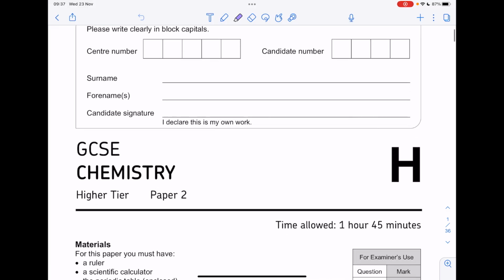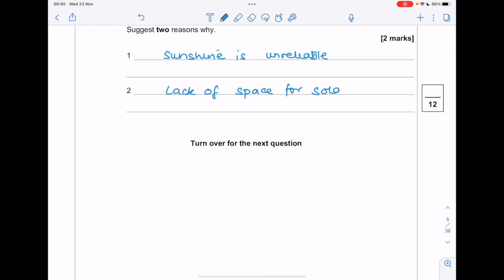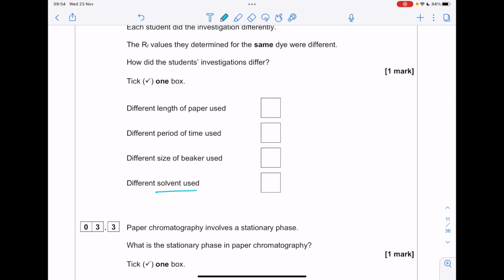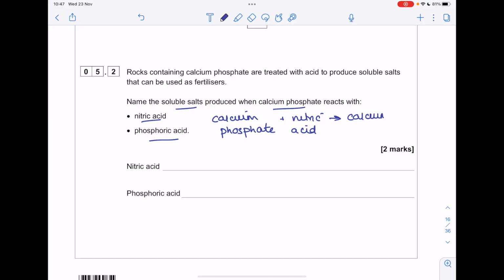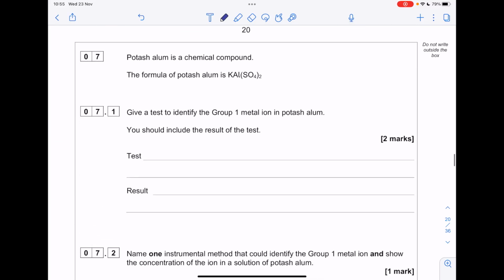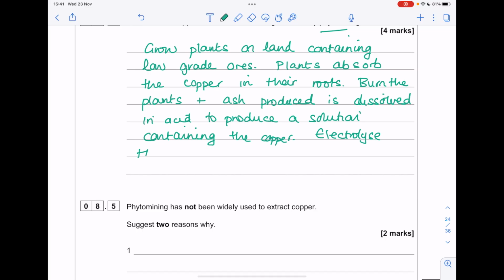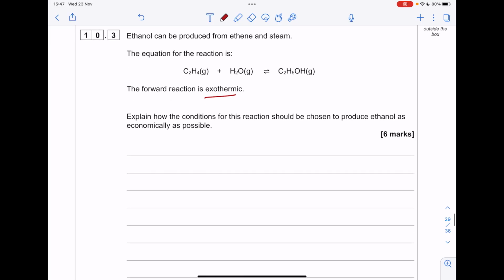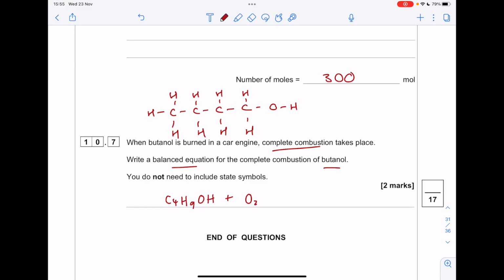AQA GCSE Chemistry Paper 2H June 2021 | SwH Learning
In this video, Hazel talks you through AQA GCSE Chemistry paper 2H from June 2021